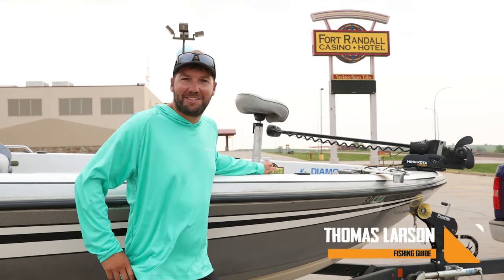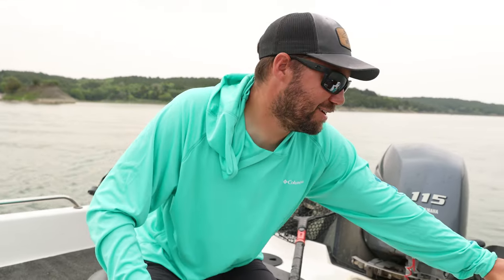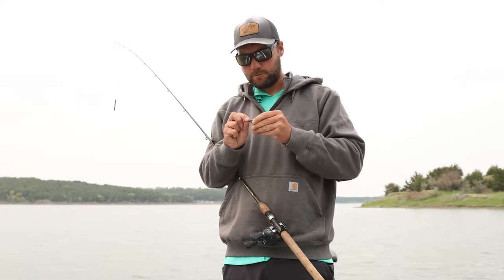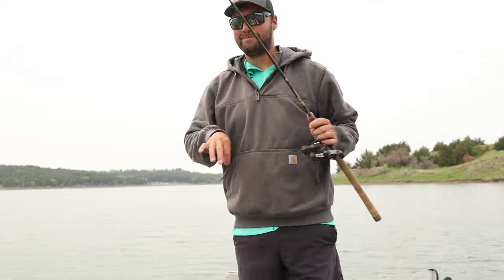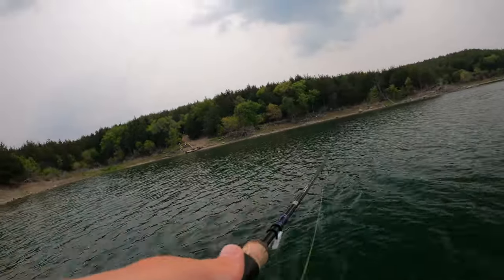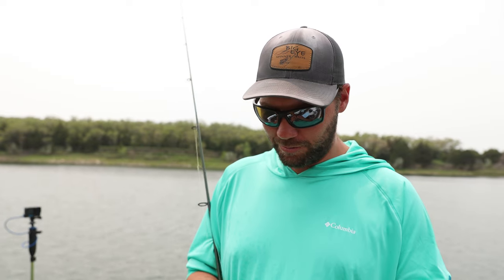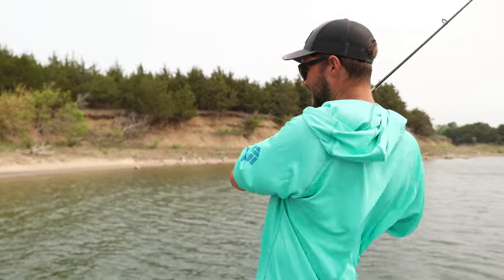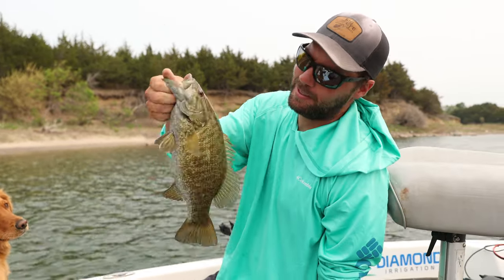SMALLMOUTH BASS & WALLEYE on Lake Francis Case SOUTH DAKOTA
Another awesome day on the water with Thomas Larson on Lake Francis Case Reservoir, Missouri River, South Dakota.

Book your stay at Fort Randall Casino and Hotel in Pickstown, SD!